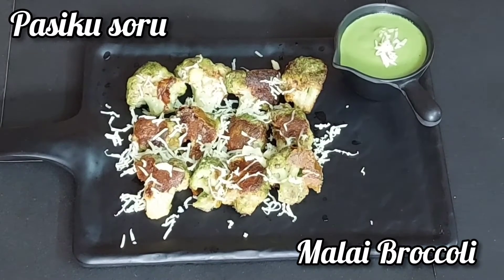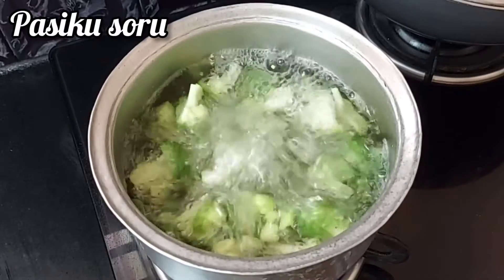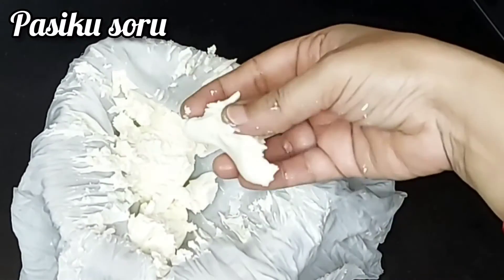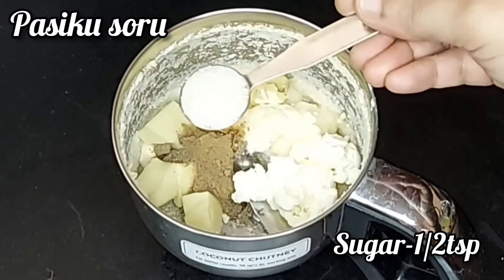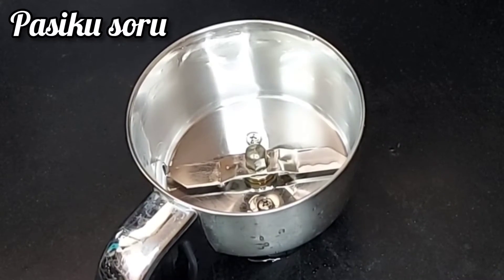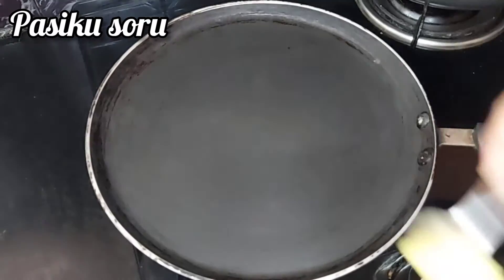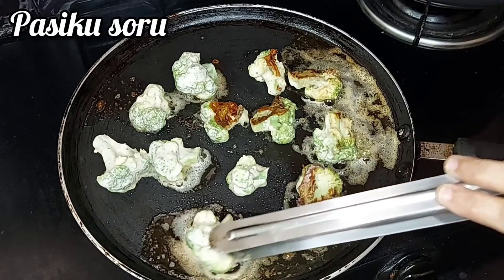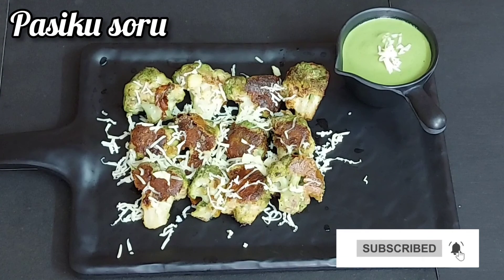Malai Broccoli recipe in Tamil | மலாய் ப்ரோக்கோலி